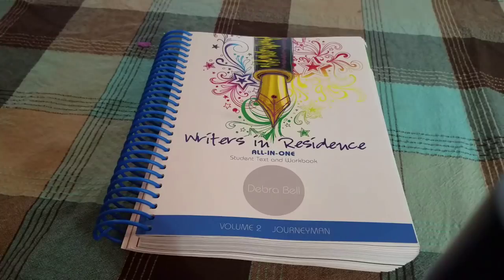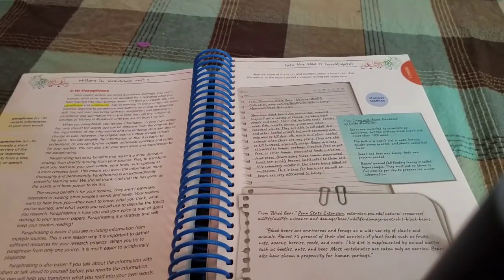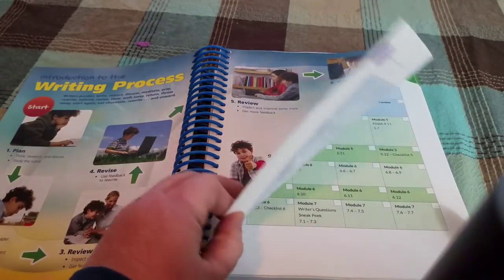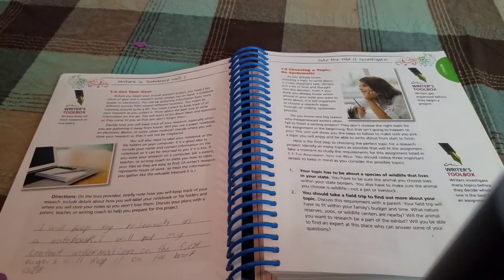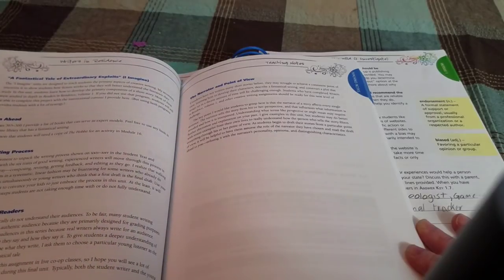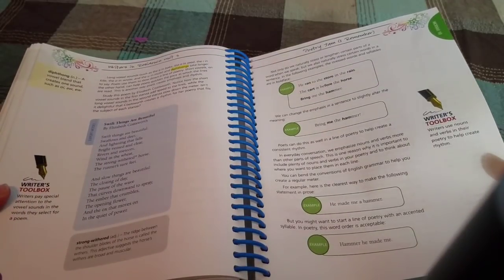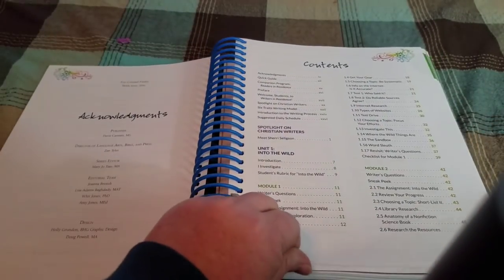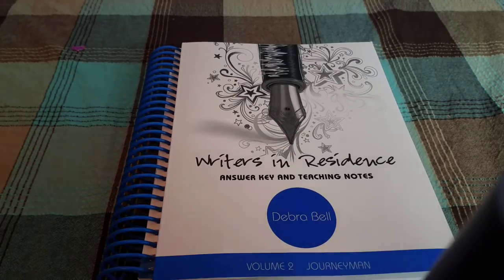Homeschool Curriculum Review: Apologia Writers in Residence Vol. 2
(I received this curriculum for free and was compensated for writing an honest review on my blog. I was not compensated in any way for this video. I chose to do this on my own.) After receiving tons of questions about this writing curriculum after posting a photo on Instagram, I decided that the best thing to do is make a video where everyone can see what it's like firsthand!